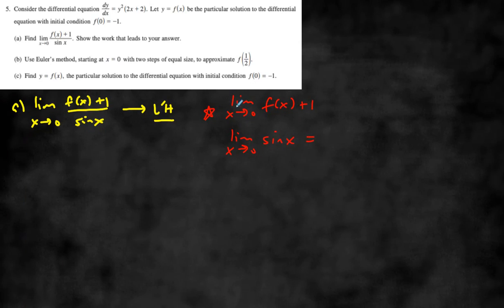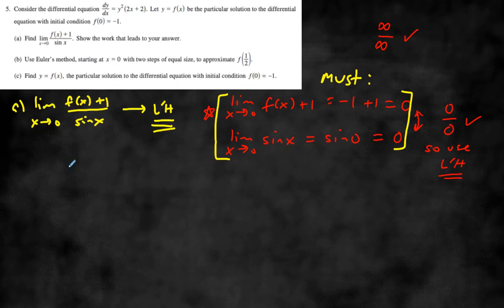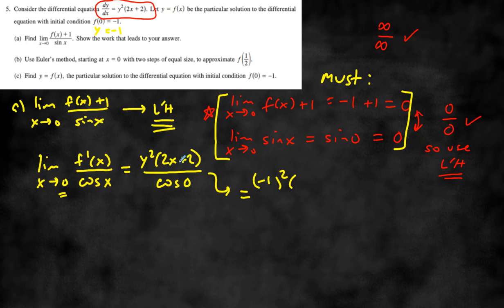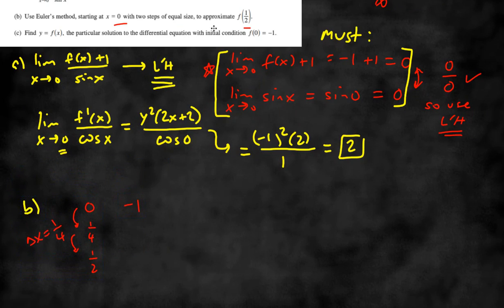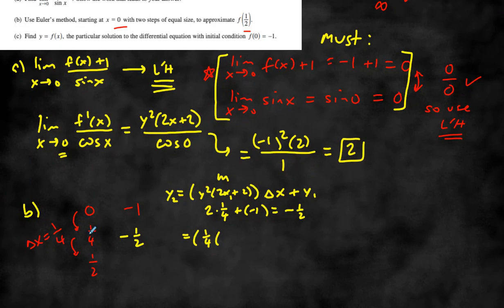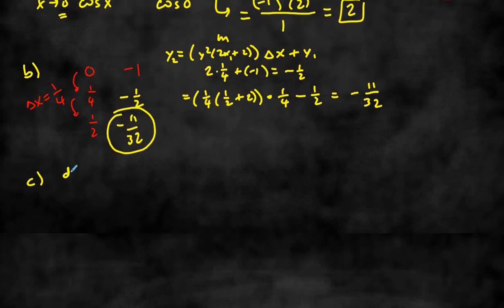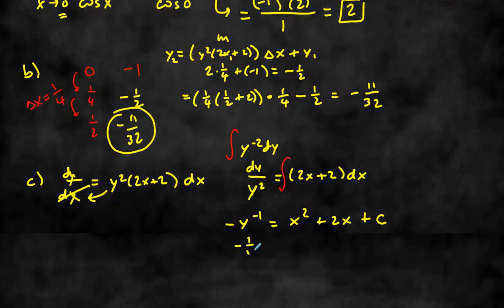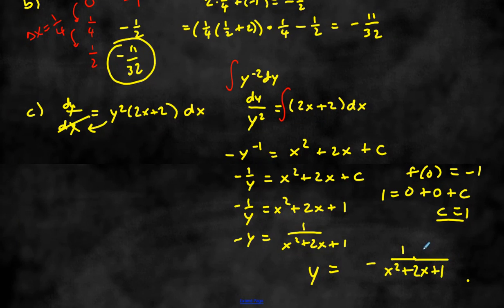BC FRQ 2013 5